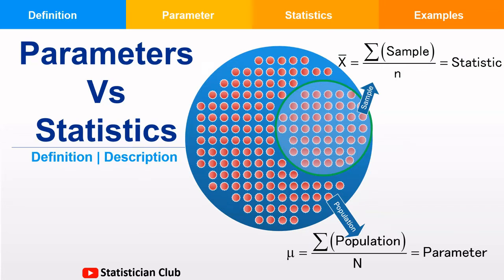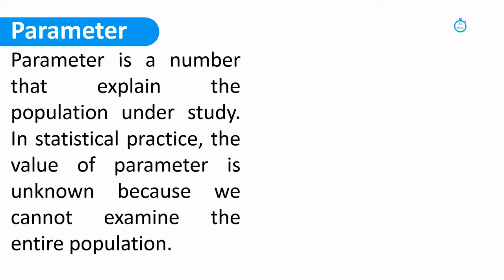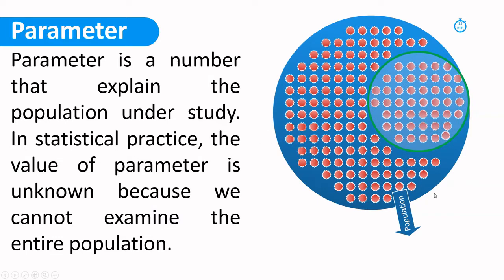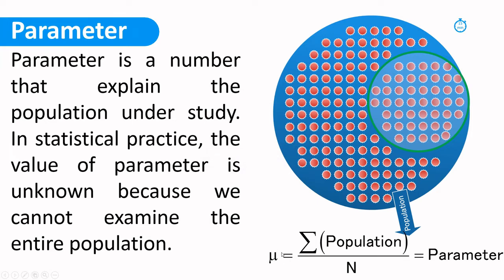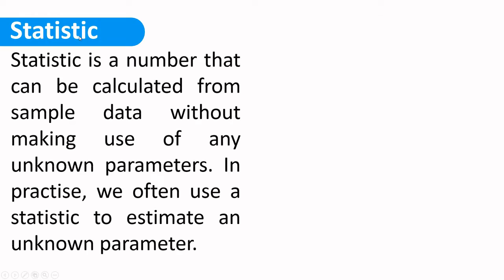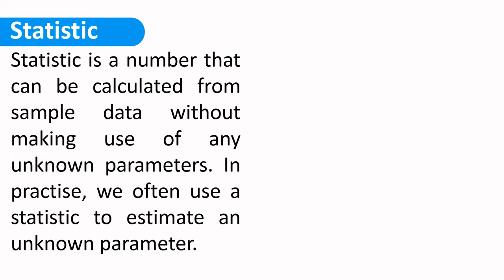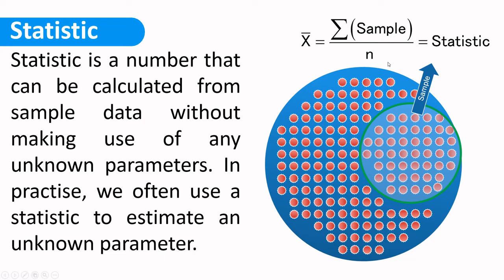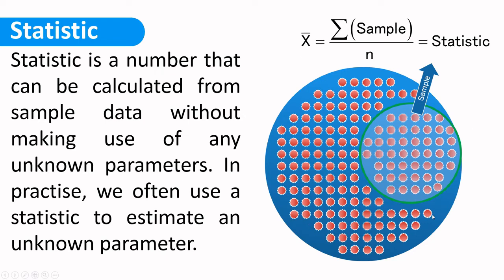Difference between parameter and statistic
# Statisticians Club,  this video explain the difference between parameter and Statistic with example